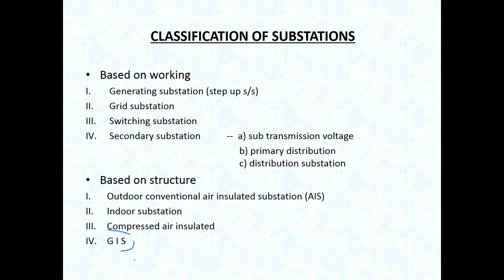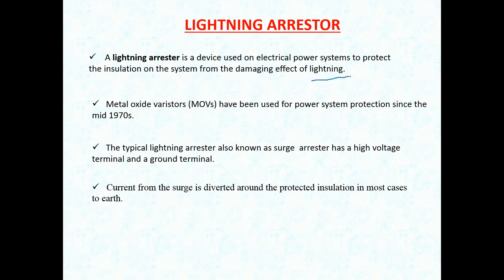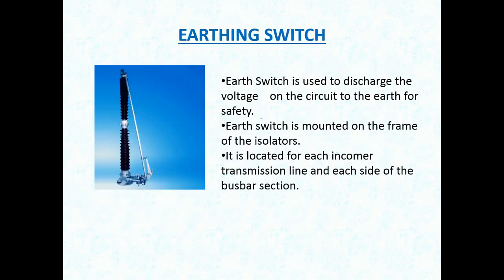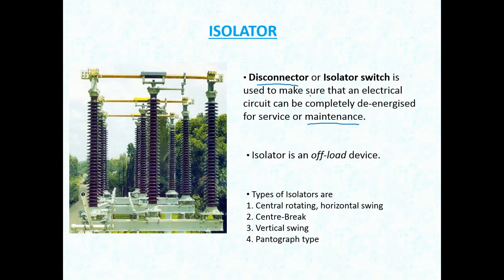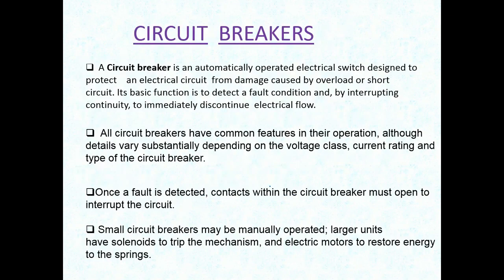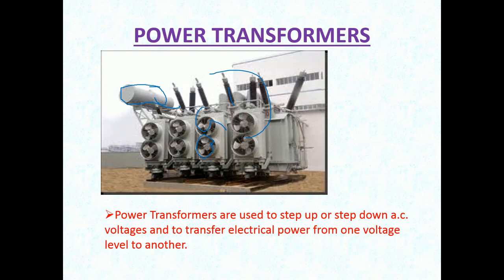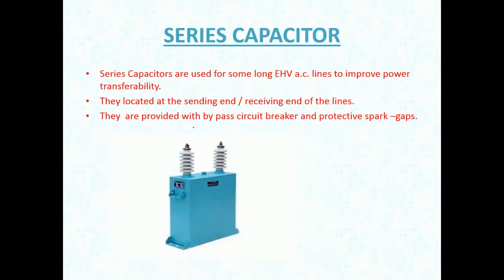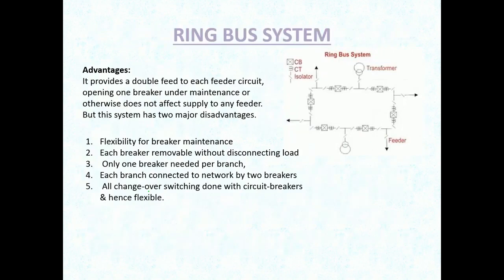substation equipments | electrical distribution sysytems | learn Engg.basics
In this video explained about various substation equipments
primary feeder 👇👇

Instrimentation

Power electronics